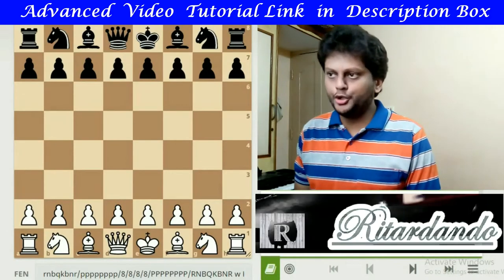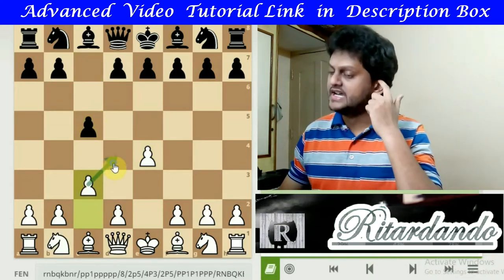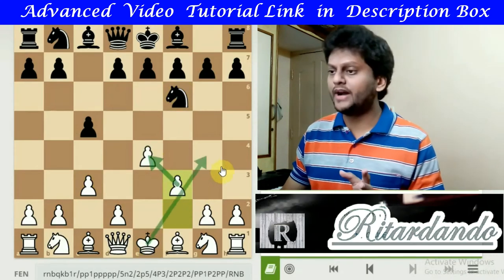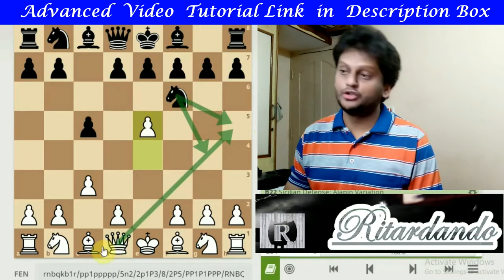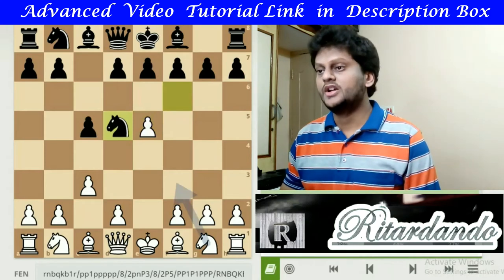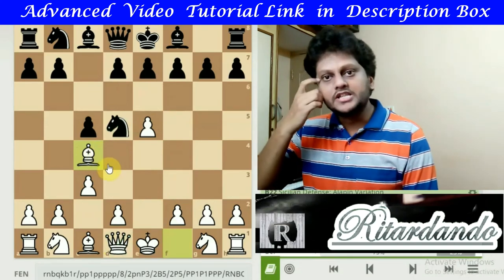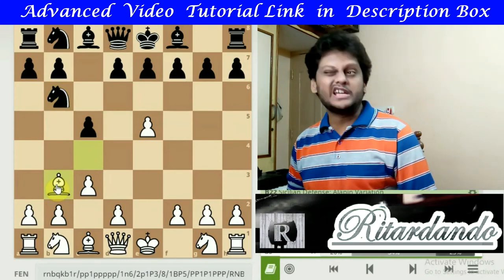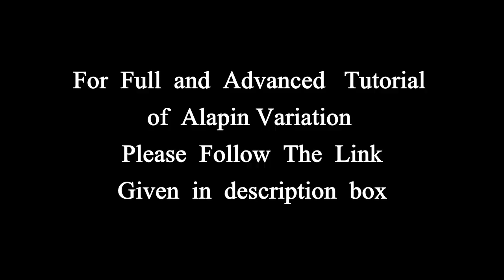Alapin Variation in Sicilian Defense | Chess theory | Supreet Cb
LINK  FOR  ADVANCED   TUTORIAL  OF   THIS  VARIATION  :
Will be uploaded to website soon
👨‍🏫 PROGRAMS  BY  RITARDANDO

🎹 Keyboard & Piano Classes
🎸 Guitar Classes
♛  Chess Classes
🎵 Music ( Staff ) Notes (PDF) +  Video Tutorials
🔤 Alphabet ( Music ) Notes (PDF)
📚 SYLLABUS

Beginners :     John Thomson's
Intermediate : All Board Royal School of Music
Advanced :      Trinity Music of London
Diploma   :        ATCL / LTCL
⏲️ CLASS  SESSION  FREQUENCY

Weekly : 1 Class
Group   :  4 students in each session
Duration : 60 minutes
Age         : 14+ ( Not for Kids )

®️ RITARDANDO
#450, 2nd A cross,
 Talacauvery Layout,
 Amruth halli, Bangalore -- 92